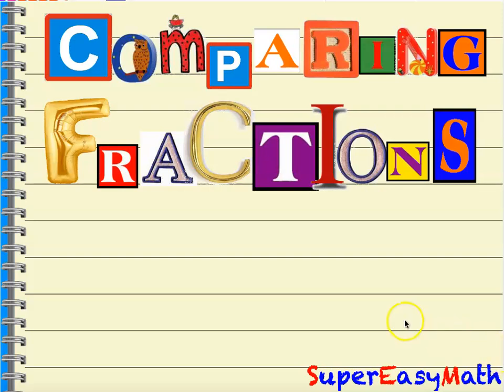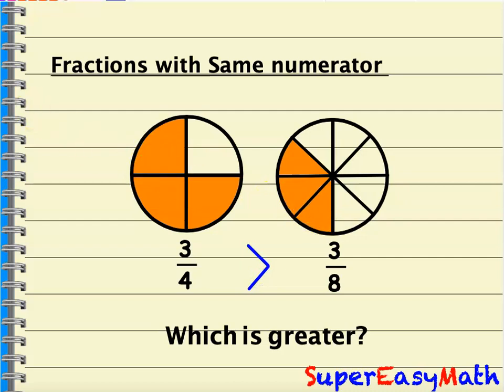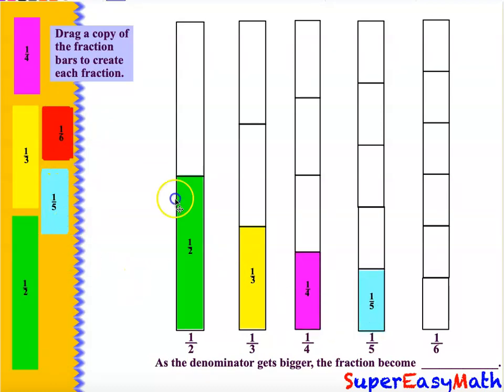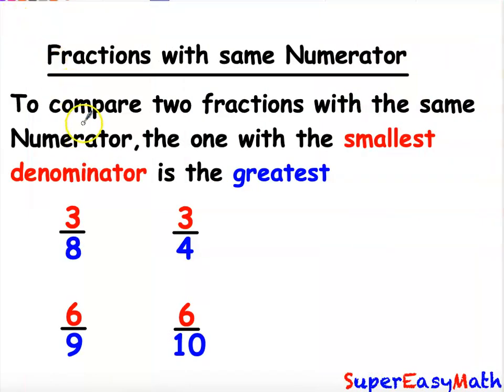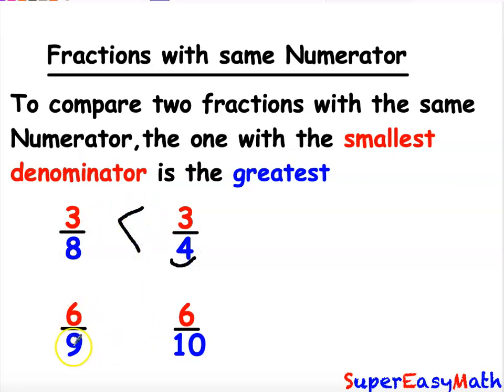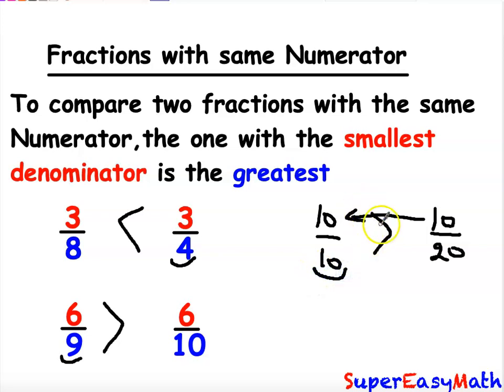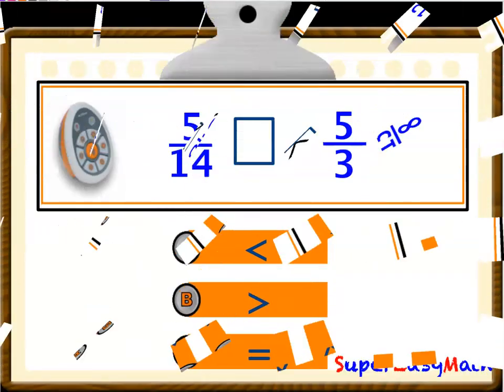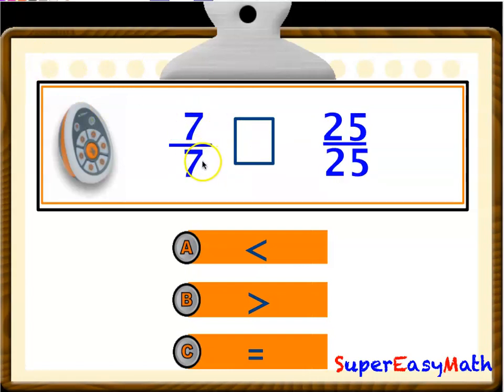How to Compare Fractions with Same Numerator ?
In this video, you will learn that two to compare two fractions with the same numerator, just look at the denominator, the smallest denominator belong to the greatest fraction.